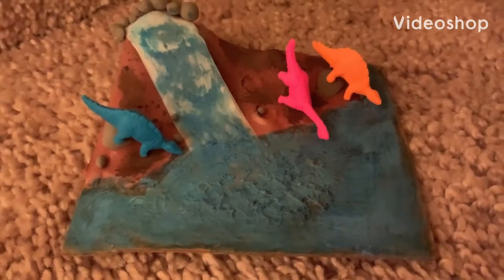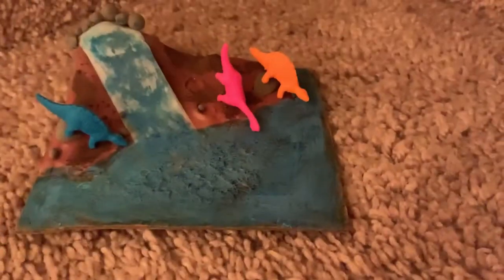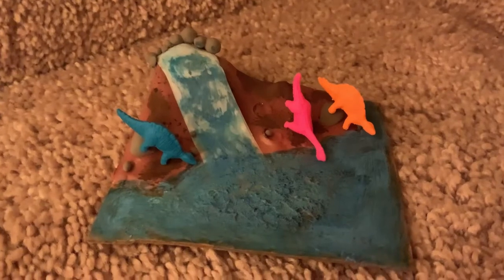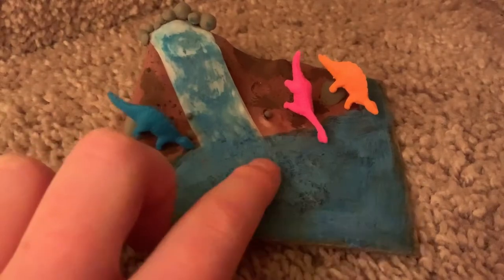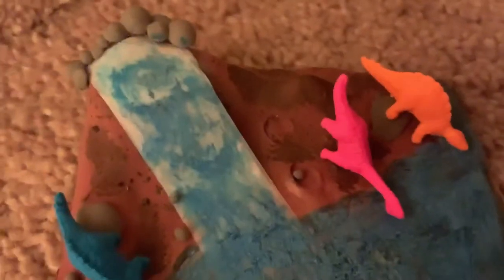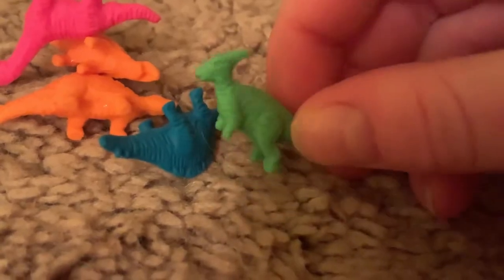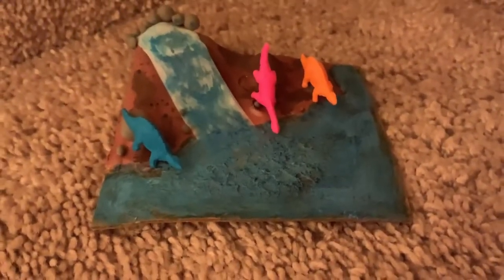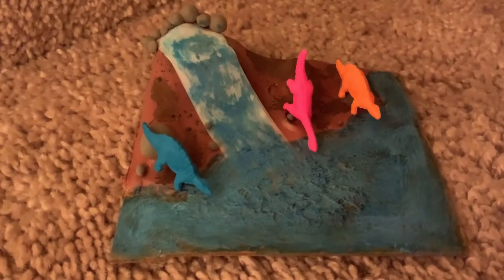DIY Dinosaur Diorama For Kids!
An easy dinosaur diorama that takes 30 mins to make!